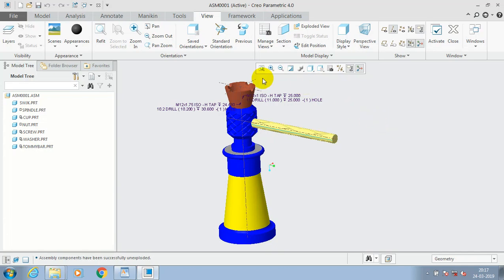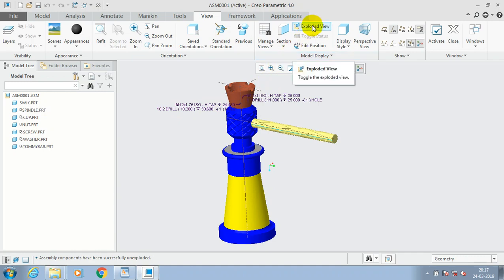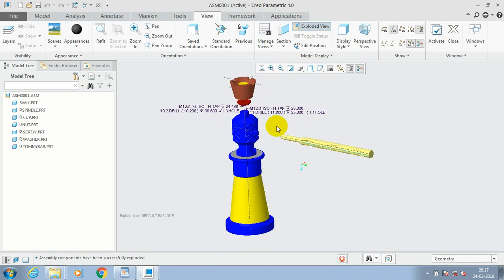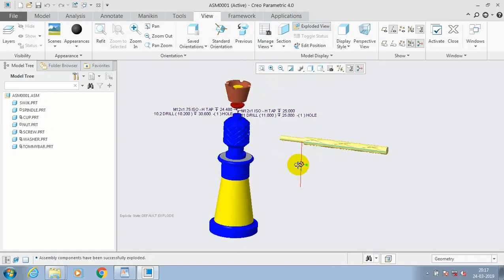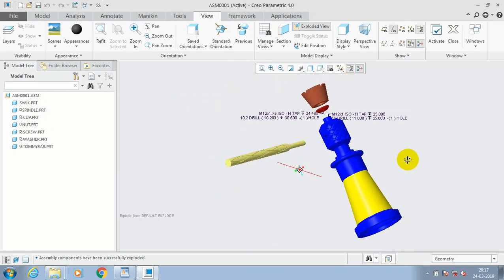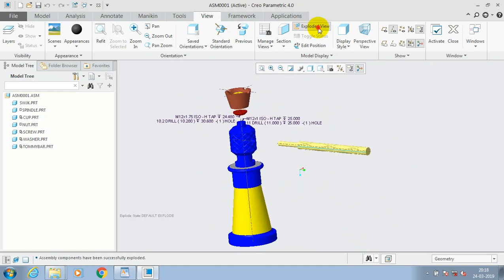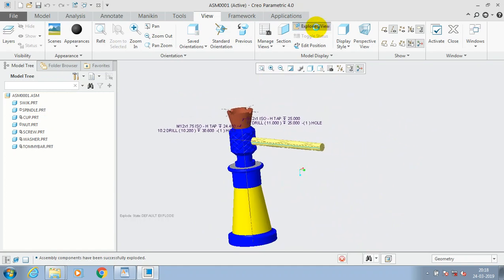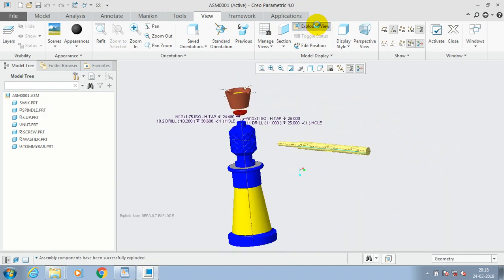EXPLODE VIEW IN CREO 5.0/4.0/3.0